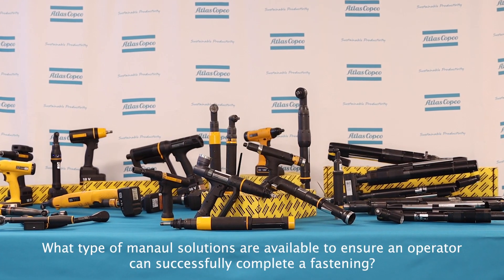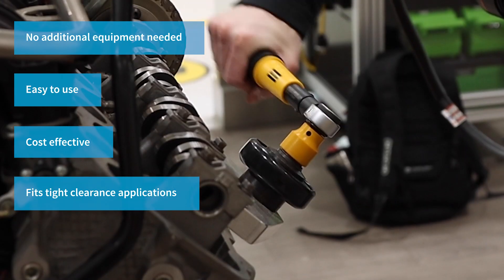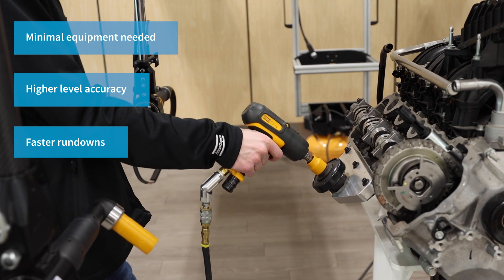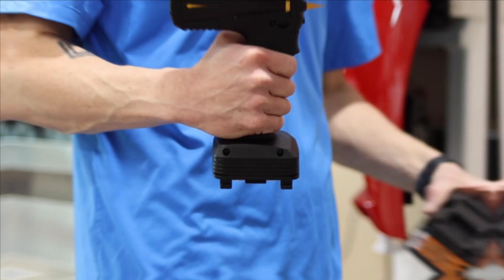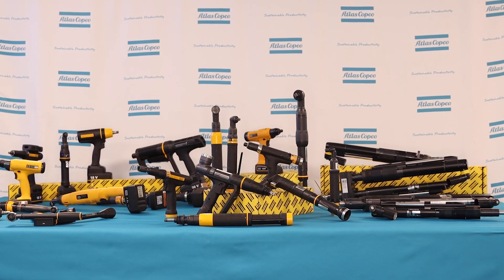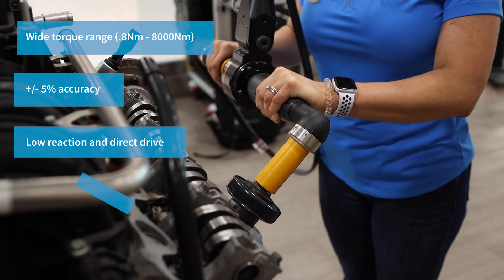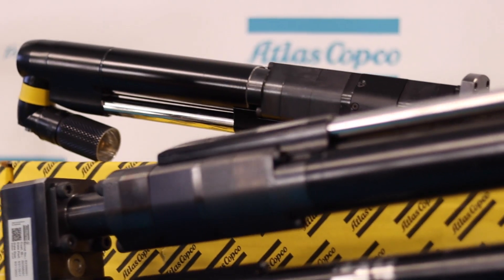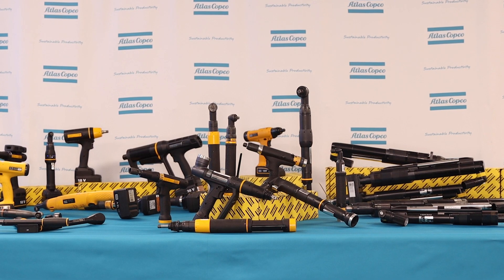Webinar: The right tool for the job | Atlas Copco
Welcome to Atlas Copco’s ‘The Right Tool for the Job’ webinar! In this webinar, Product Specialist Brittany Middaugh will take viewers through the comprehensive torque solutions product portfolio from Atlas Copco.

Atlas Copco offers a wide range of torque tools, from click wrenches, to electric handheld and fixtured tools. Viewers will learn which type of Atlas Copco torque tool is right for their operation. Whether your applications are basic or complex, Atlas Copco is sure to have the ideal solution for you.

Discover more